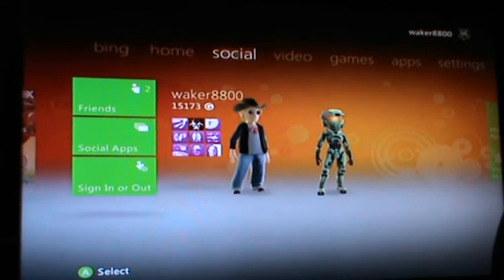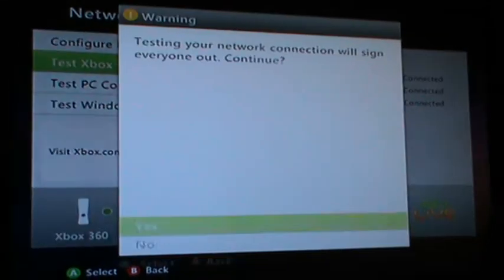how to test your XBL connection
if your new on XBL and dont know how to test your connection then it's best ya watch this :p